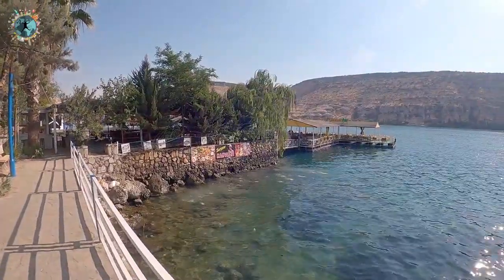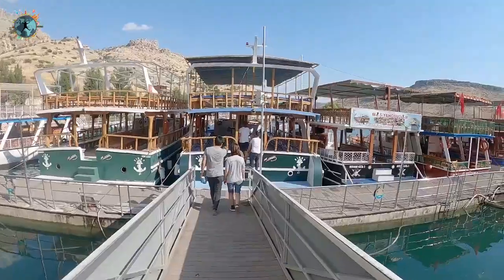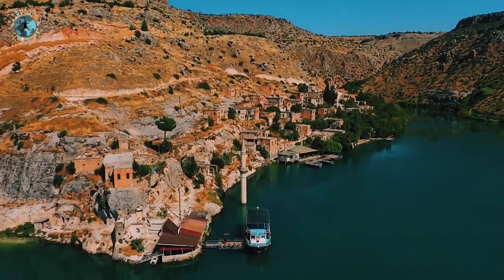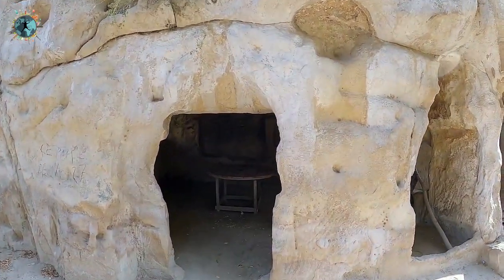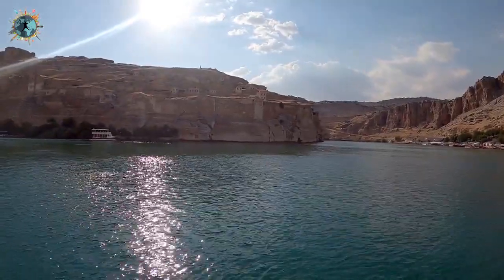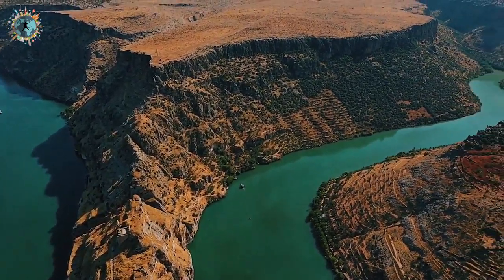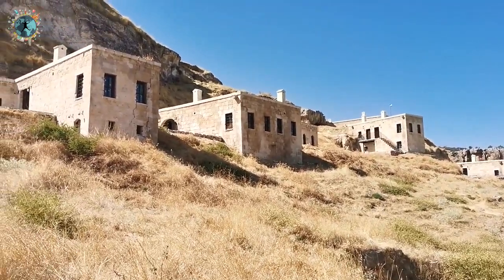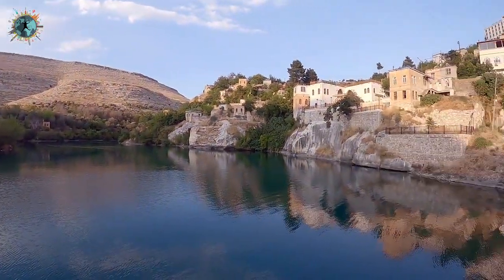Halfeti Rumkale Gezisi keşfet gezilecek gezi halfeti half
Herkese merhabalar😊 Kanalımda siz değerli izleyicilerim için birbirinden güzel videolar paylaşmaya ve sizleri mutlu edip gülümsetmeye devam edeceğim😊 Sizden ricam videolarımı   beğendiyseniz beğen tuşuna basmayı ve yeni videolarımdan haberdar olmak istiyorsanız "ABONE" olmayı unutmayın ve saygılarımla teşekkür ederim
dor bo'lish uchun "OBUNA bo'lishni unutmang"

  Hammaga salom😊 Men siz aziz tomoshabinlarim kanalimda sizlar uchun chiroyli videolar ulashishni davom ettiraman va sizlarni xursand va tabassum qilishda davom etaman😊 Sizlardan iltimosim agar videolarim yoqqan bo'lsa like bosishni unutmang va hohlasangiz like bosishni unutmang yangi videolarimdan xabardor bo'lish uchun "OBUNA BO'LISH" bo'lishni unutmang va hurmatim bilan rahmat.ürler🤗

Hello everyone😊 I will continue to share beautiful videos for you, my dear viewers, on my channel and make you happy and smile😊 I request you, if you like my videos, don't forget to press the like button and if you want to be informed about my new videos, don't forget to be "SUBSCRIBE" and thank you with my respect.
👈Linke tıklayarak kanalımdaki diğer videolarıda izleyebilirsiniz!!!
Herkeze desteği için sonsuz